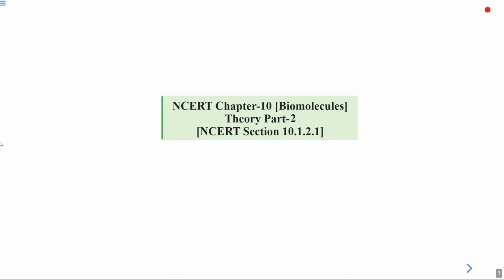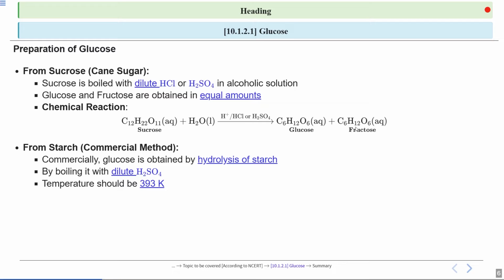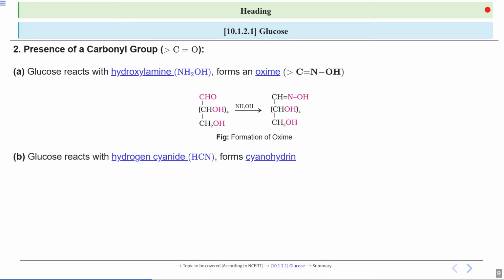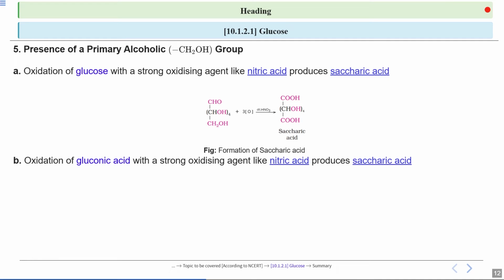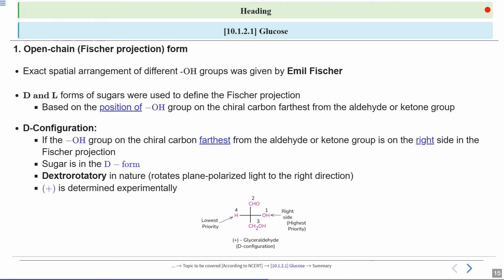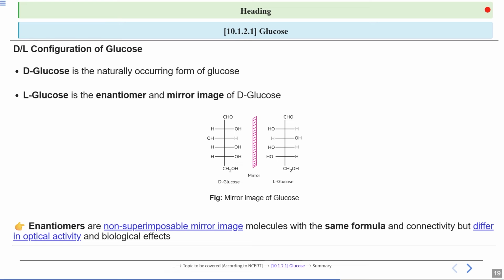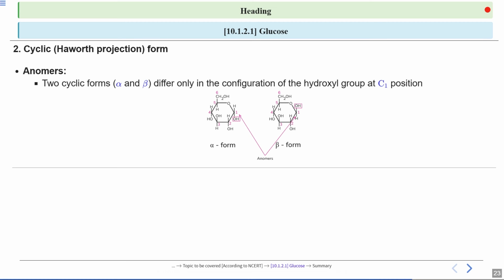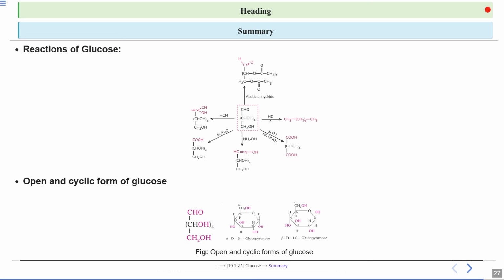10.1.2.1 Glucose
Subject: Chemistry
Programme Name: Biomolecules
Course Name: Medical

📡 Key Features:
Syllabus-based Content